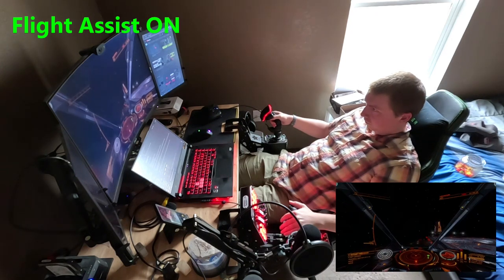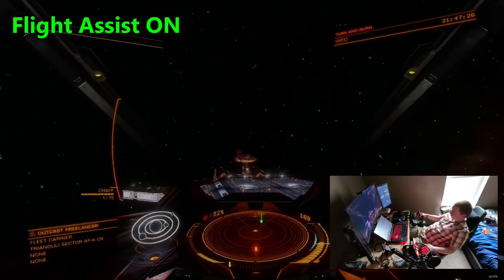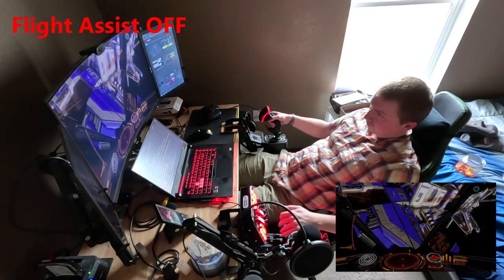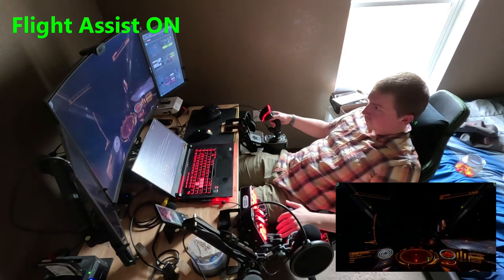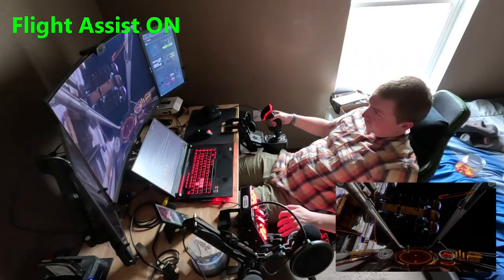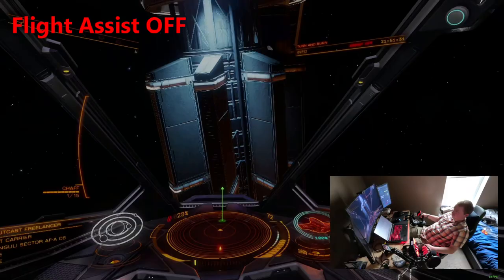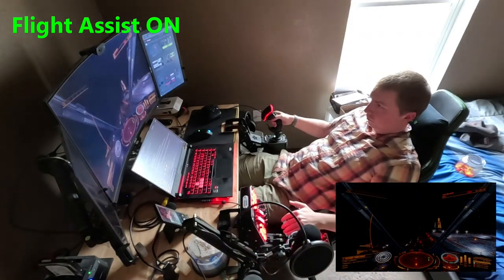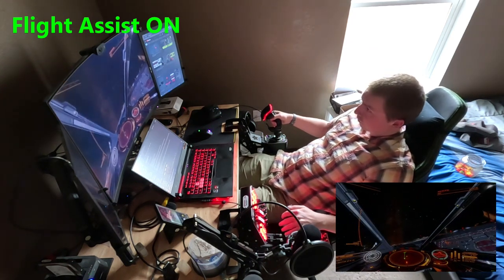Elite Dangerous | New Player Tutorial | Flight Assist OFF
An overview of the flight assist system, how it works, and when to use it, with examples of control behavior. Understanding this system is key to success in high level activities, PVP, Thargoid combat, Racing, and other more niche things. While it is intimidating, the fundamentals are easy to grasp, and like everything in this game, it requires time and practice to master.

Chapters:
0:00 Intro
0:54 Assist ON Behavior
2:16 Assist OFF Behavior
3:29 Advantages & Disadvantages
6:38 Examples
7:32 Conclusion